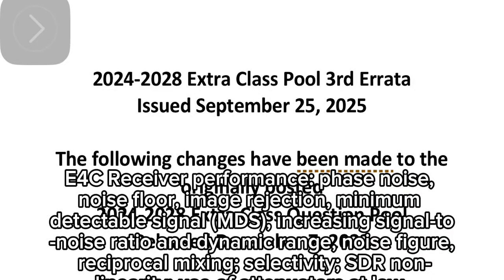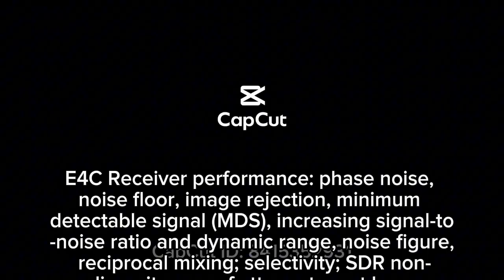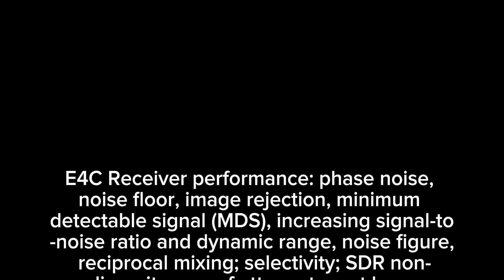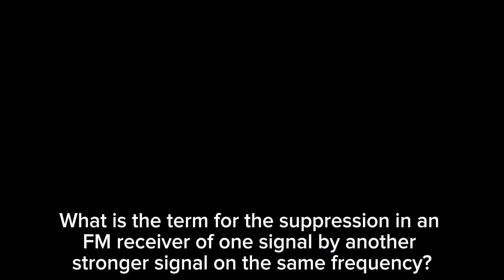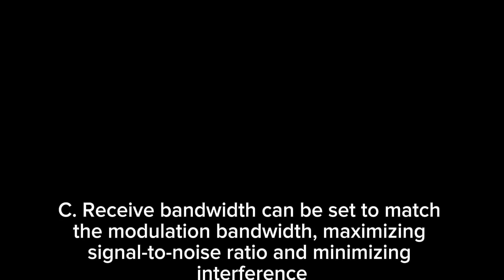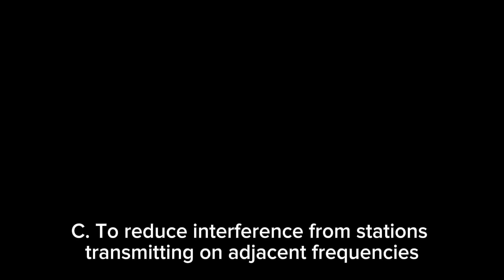E4C NCVEC Extra Question Pool 2024-2028 for FCC Extra License